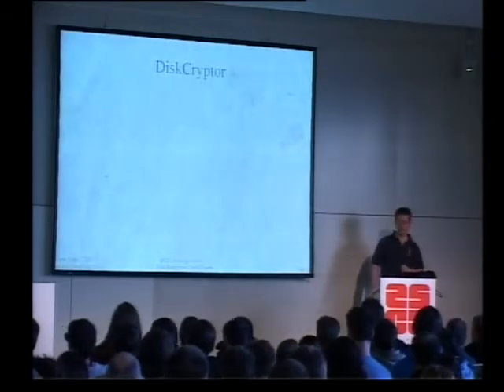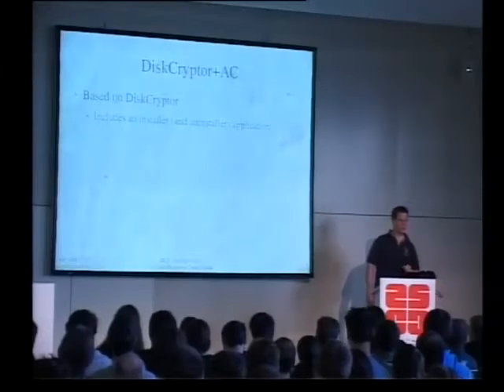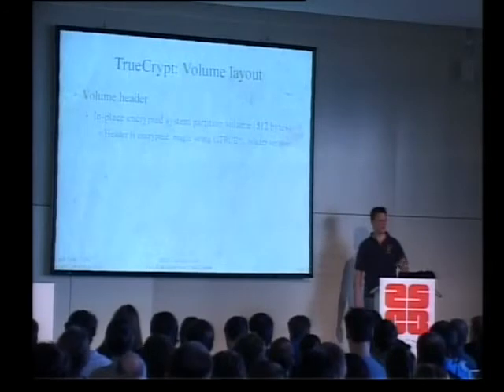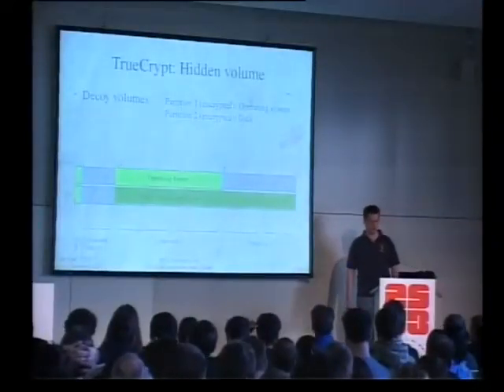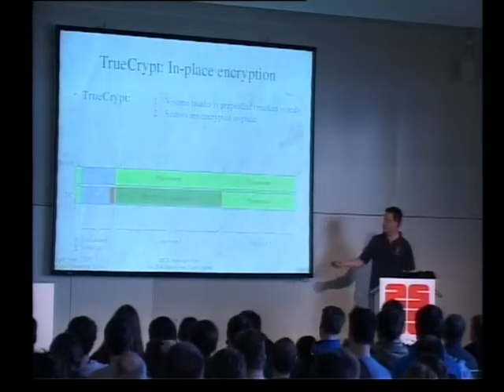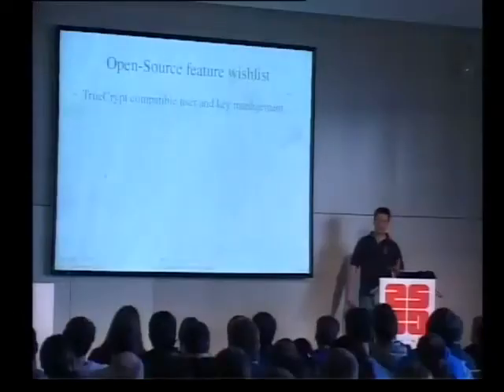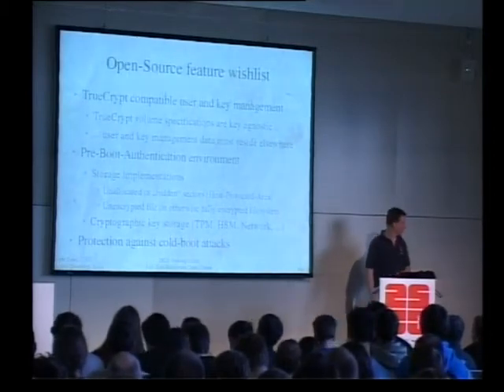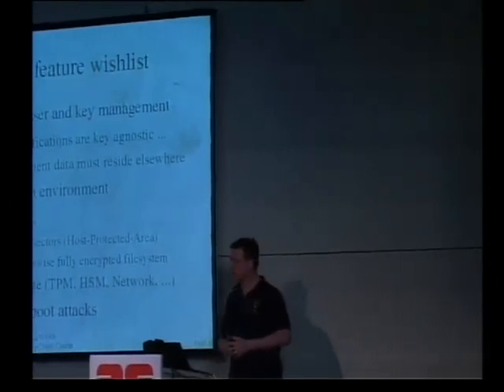25c3-2882-en-full-disk-encryption_crash-course_002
25c3-2882-en-full-disk-encryption_crash-course_002